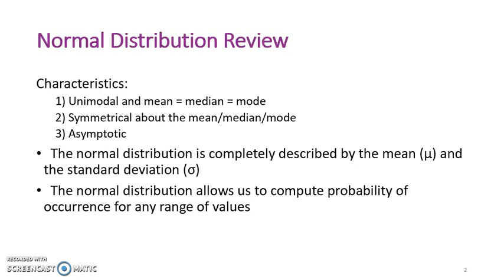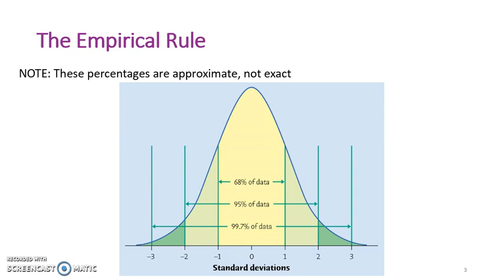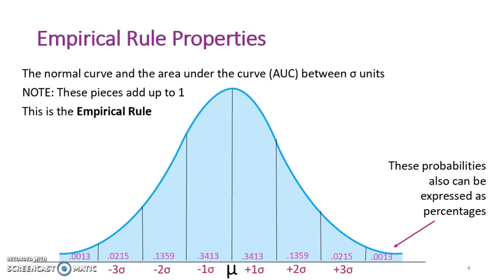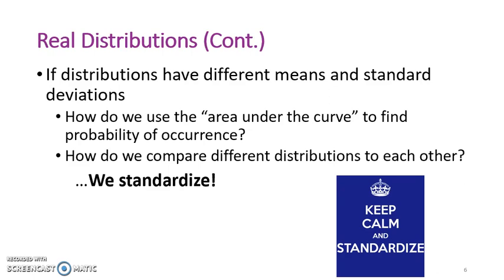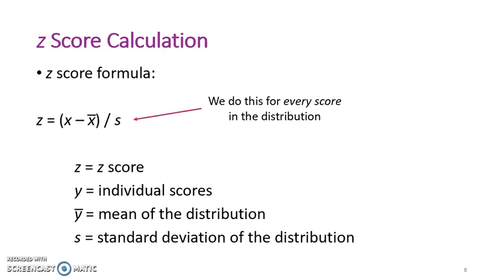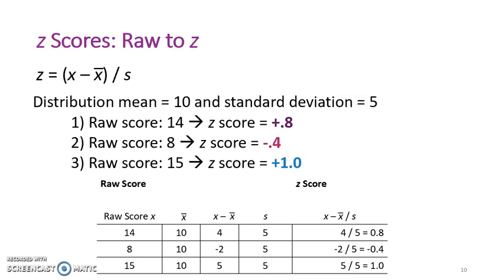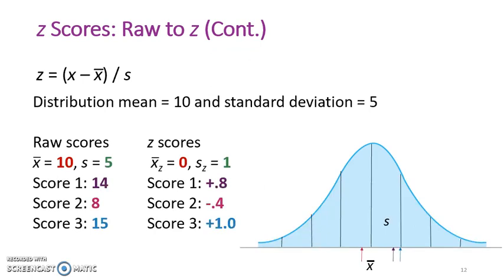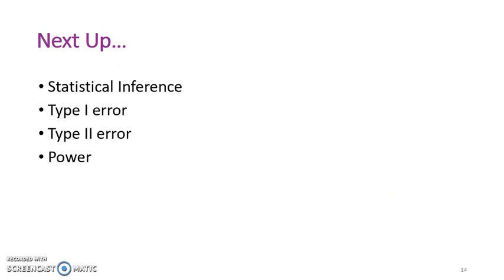Sampling Dists & z Scores Pt. 5